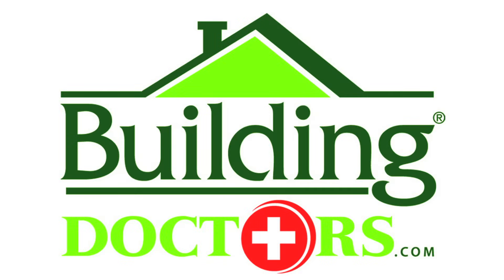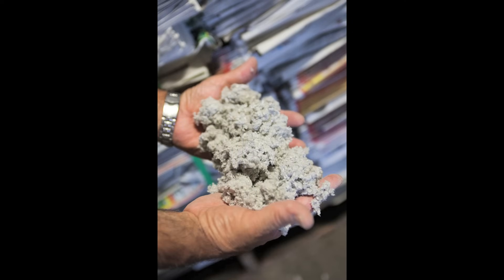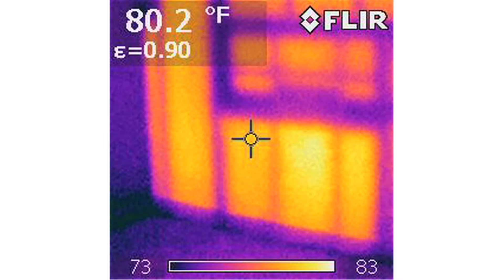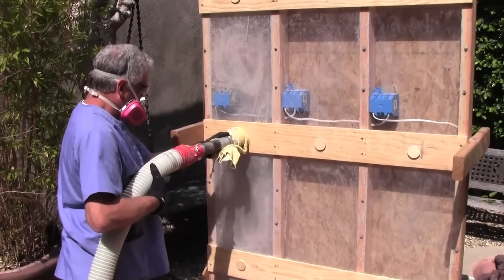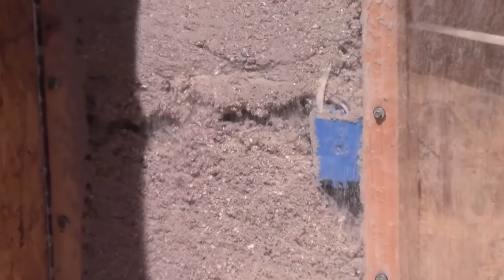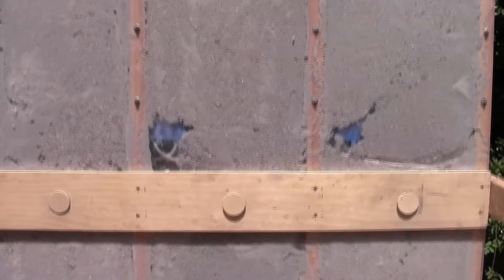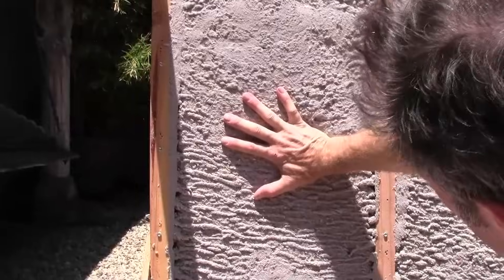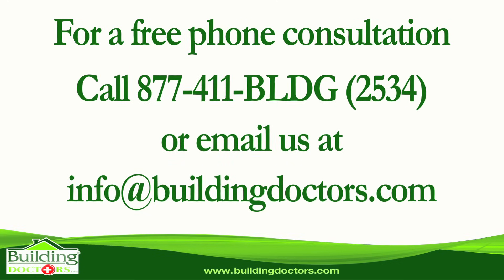Compare Drill and Fill Wall Insulation Techniques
Comparison of three ways to insulate enclosed walls with the dense packing technique, proving to be the best way.